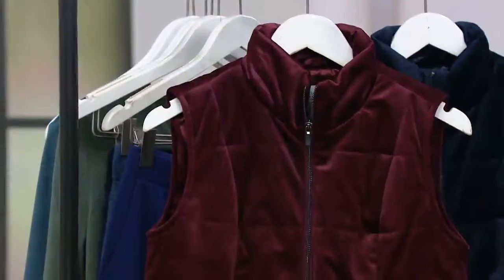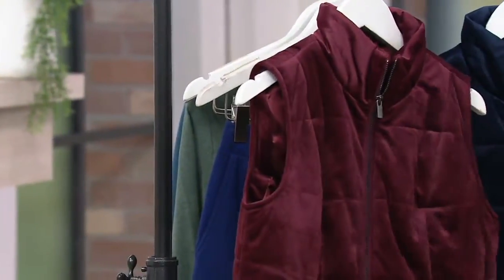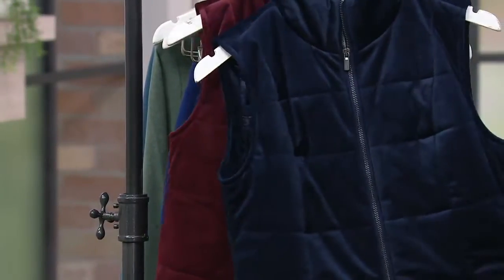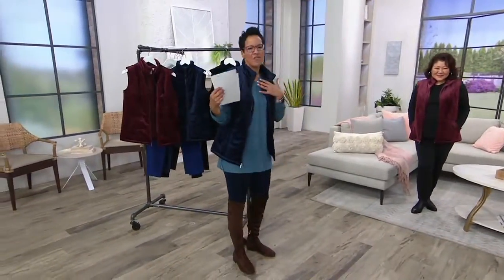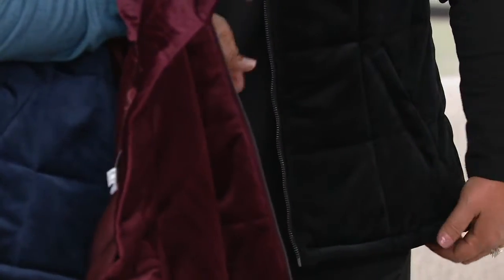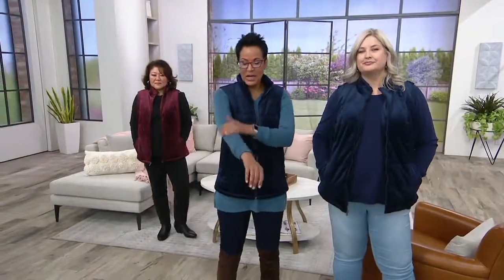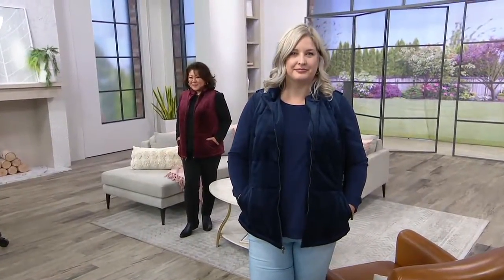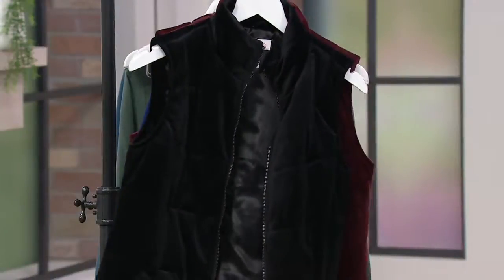Denim & Co. Quilted Velvet Zip-Front Vest on QVC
Denim & Co. Quilted Velvet Zip-Front Vest

If you prefer the freedom of unrestricted movement, this velvet vest is the perfect piece for cool-weather coverage. From Denim & Co.&reg; Fashions.